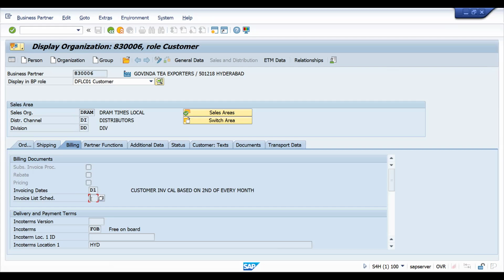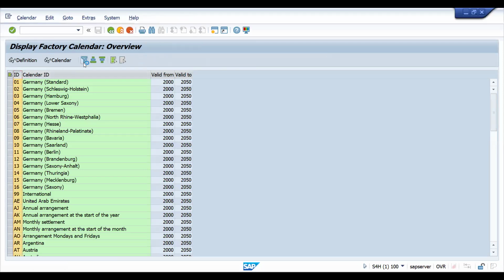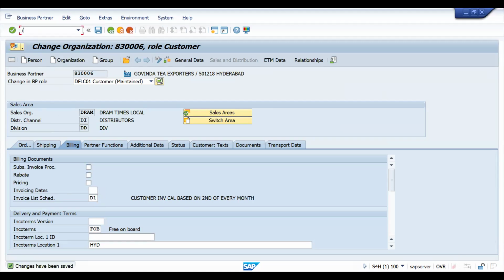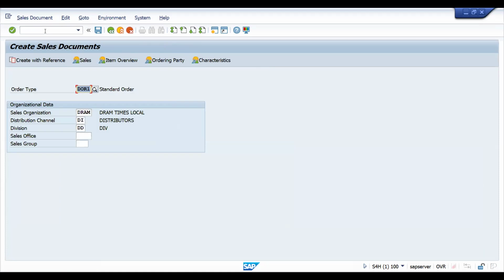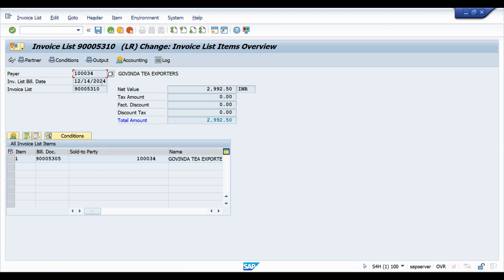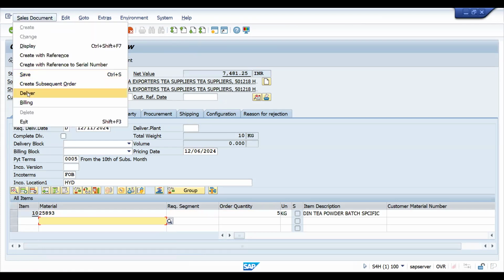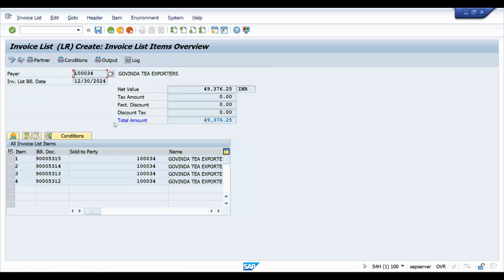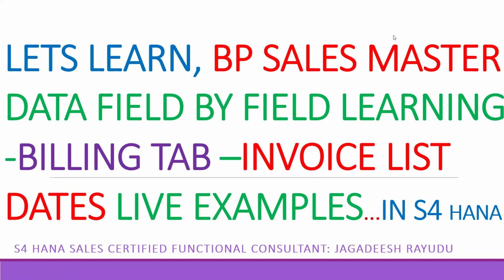SAPSD: BP SALES MASTER DATA FIELD BY FIELD LEARNING BILLING TAB –INVOICE LIST DATES LIVE......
Best book for sap sd: